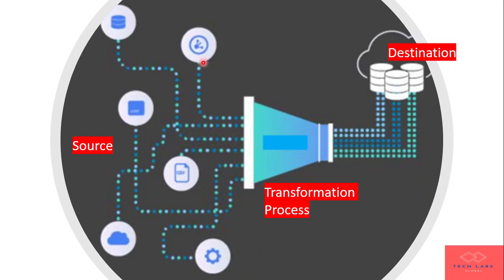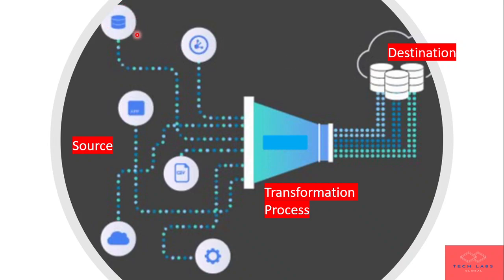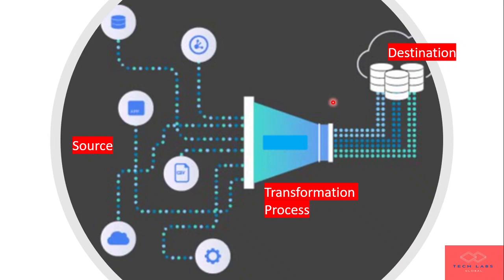What is Data Ingestion in 2024 ?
Introduction to Data Ingestion explained along with interactive diagram and Data Ingestion Pipeline design and example